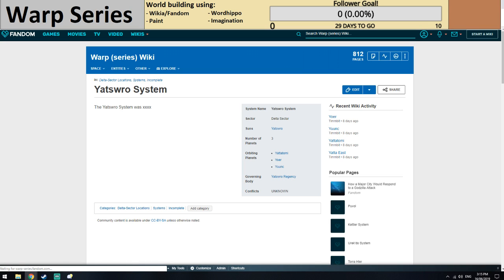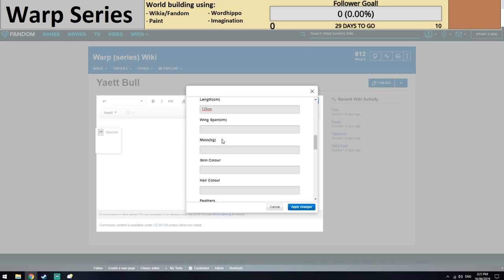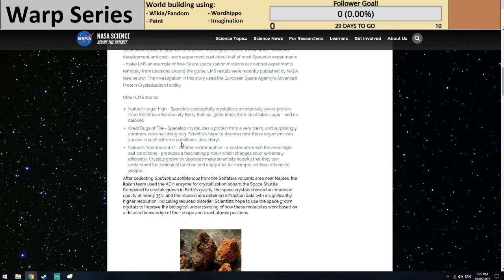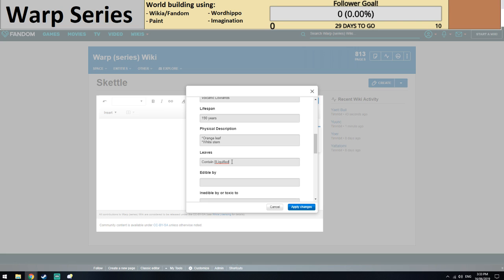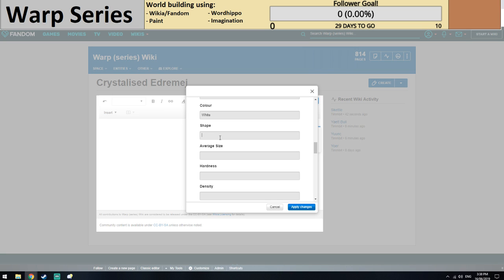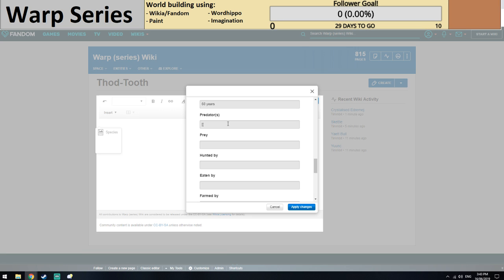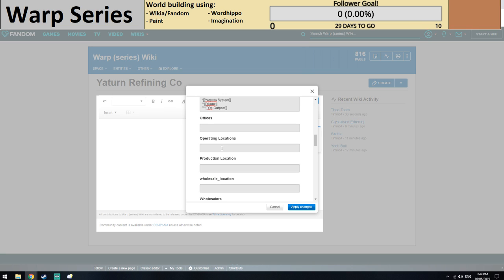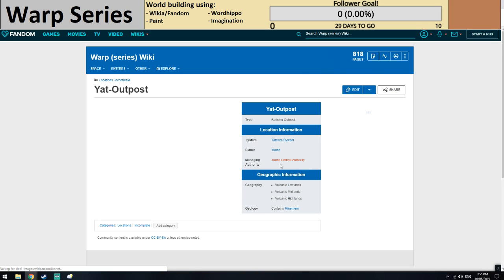World Building - Finishing Yatswro System - Part 1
Watch me world build. I finish off the Yatswro System, create the Yatswro Monarchy and more...

I am worldbuilding a space themed world.